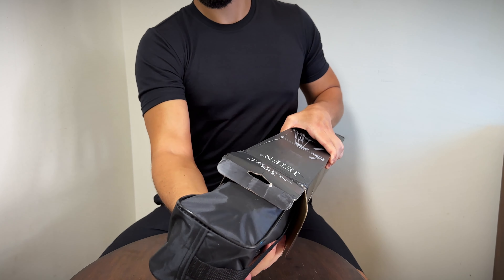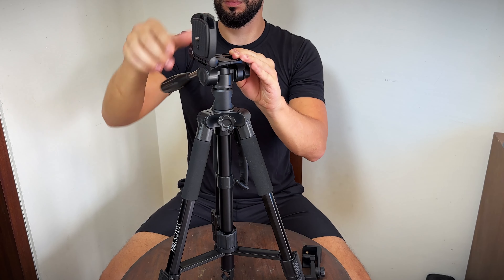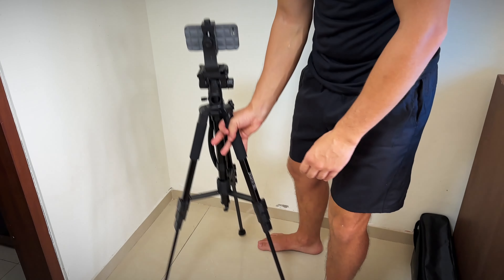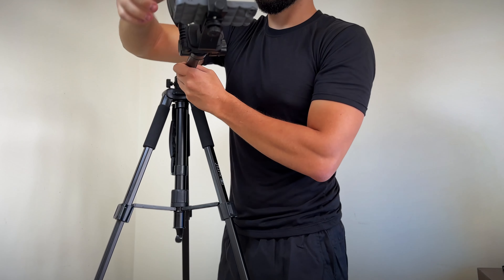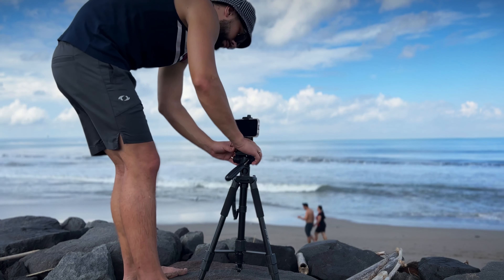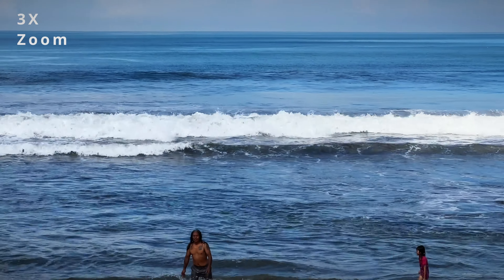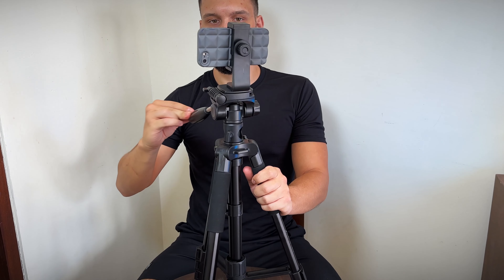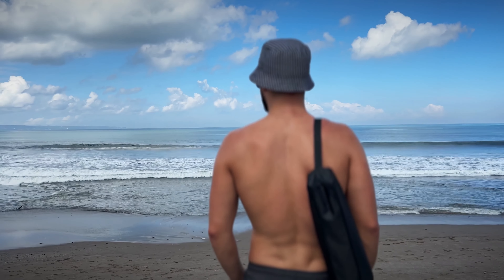ULTIMATE Budget TRIPOD REVIEW: Unboxing&Testing 3-in-1Tripod with FLATLAY for Photography and VIDEO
Discover the affordable (cheap) and versatile Jeifn by Zomei M1 Tripod in this in-depth unboxing and review video! Perfect for both professionals and beginners, this 3-in-1: tripid, monopod, and flatlay. This tripod offers fantastic features at an unbeatable price of just 30 USD. Watch as we unbox, set up, and test the tripod in various real-life situations, showcasing its smooth panning and tilting movements, flatlay capabilities, and adaptability to different environments. Don't miss out on this incredible value for money and elevate your photography and videography game today!
Unboxing of the tripod: The modern marvel that makes shots easier.

⏱️ Timestamps:
🔸 00:00 - Introduction
🔸 00:39 - Tripod Unboxing
🔸 00:59 - What is in the box
🔸 01:41 - Features and versatility of the Tripod
🔸 03:06 - Set up the Tripod
🔸 04:15 - Flatlay feature of the Tripod
🔸 05:28 - Real-life testing of the Tripod
🔸 06:14 - iPhone Video Footage from Tripod
🔸 07:14 - Where to buy this Tripod
🔸 07:50 - Conclusion